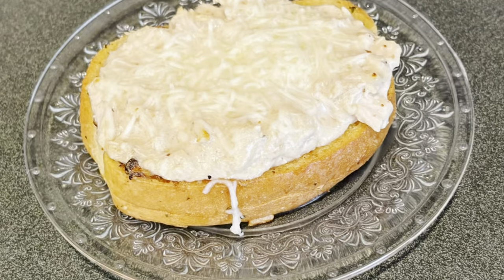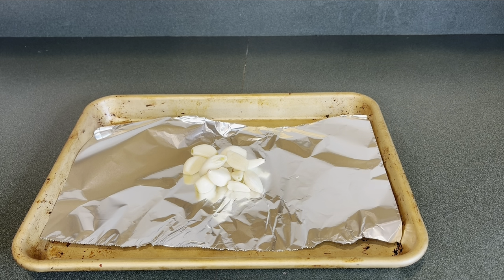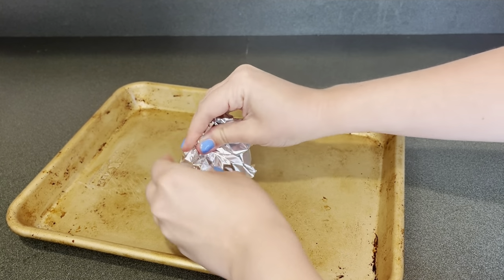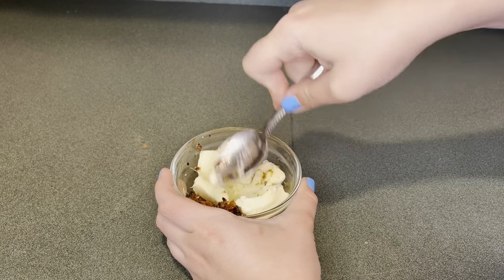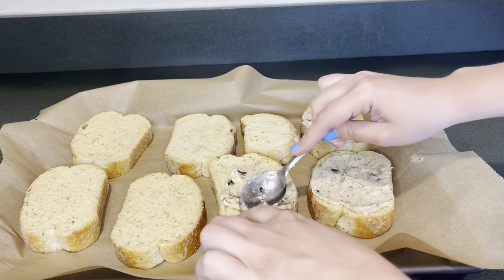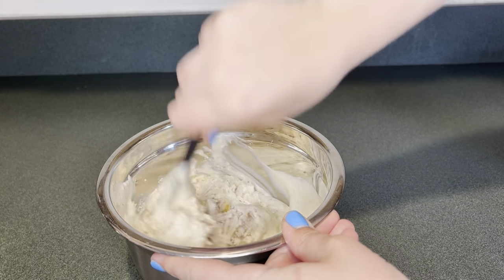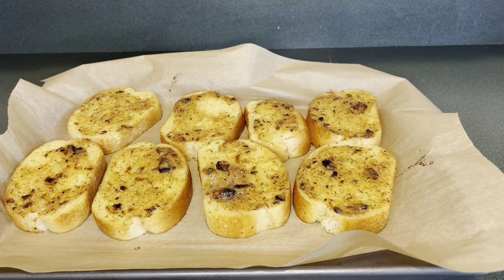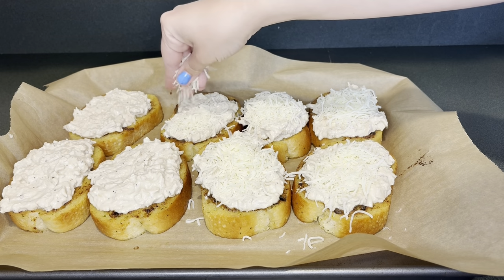OPEN FACE CAESAR CHICKEN SANDWICHES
Ingredients:
10 cloves garlic
Olive oil
Salt
3 tablespoons butter
Texas toast
2 cups chopped cooked chicken
1/2 cup shredded Parmesan cheese
9 ounces caesar dressing
1 cup shredded mozzarella cheese

Directions:
1. Preheat oven to 400
2. Next cut the ends off the garlic and peel the skin off
3. Then add garlic cloves to a piece of tin foil
4. Drizzle olive oil and salt on the garlic
5. Then wrap the garlic in the foil to make a pouch
6. Place the foil pouch on a cookie sheet
7. Bake at 400 for 40 minutes
8. Once it’s done and cooled. Add garlic to a bowl and mash it up
9. Then add butter and it mix it up
10. Next add Texas toast to a lined cookie sheet
11. Spread the roasted garlic butter on the toast
12. Bake at 425 for 5 minutes
13. Then make the filling
14. In a bowl add chicken, parmesan cheese, and caesar dressing
15. Mix until combined
16. After the Texas toast is done baking, add a scoop of the chicken mixture on each pieces
17. Next sprinkle mozzarella cheese on top
18. Bake at 425 for 10 minutes or until the cheese is melted